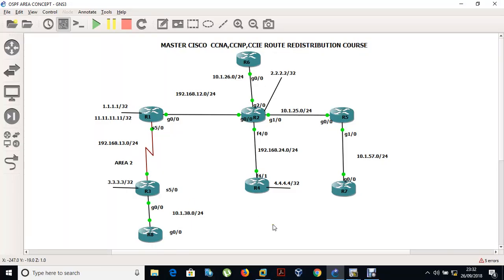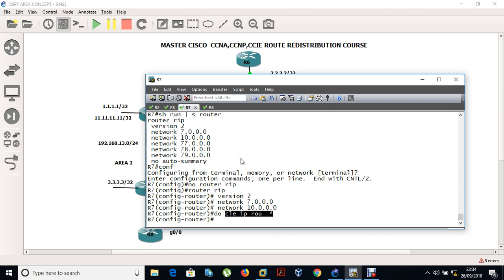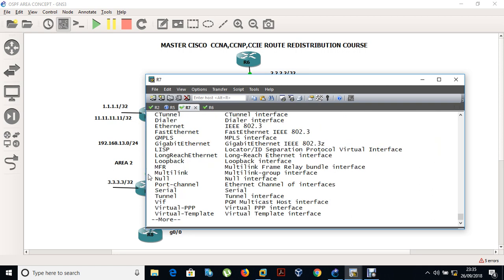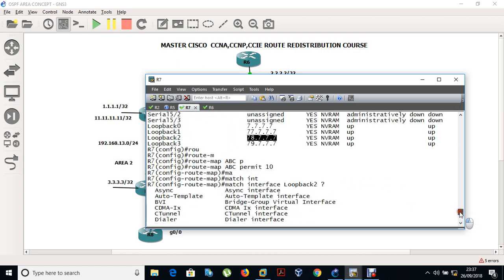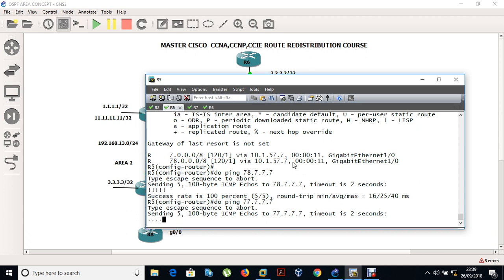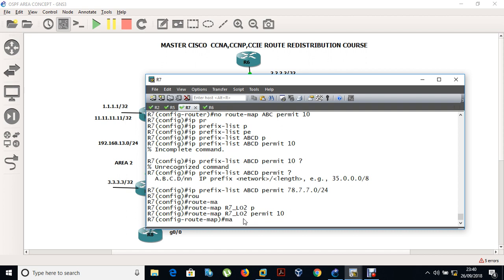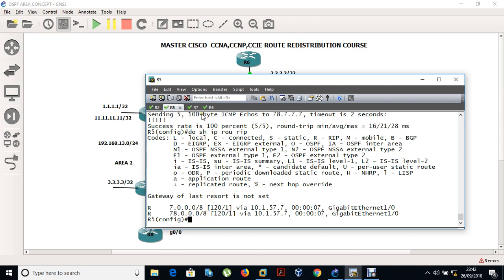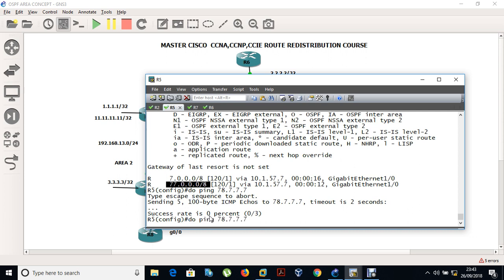HOW TO MASTER CISCO CCNA CCNP AND CCIE REDISTRIBUTION COURSE REDISTRIBUTE CONNECTED INTO RIP LAB 3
HOW TO MASTER CISCO CCNA CCNP AND CCIE REDISTRIBUTION COURSE. THIS IS A FULL COURSE THAT WILL ENABLE YOU TO MASTER  AND TO BECOME VERY COMFORTABLE THIS VERY HARD TO GRASB CONCEPT. THIS COURSE WAS UPLOADED IN UDEMY BEFORE BUT I DECIDED TO GIVE BACK TO THE NETWORKING COMMUNITY FOR FREE HERE IN THE YOUTUBE.
THE REDISTRIBUTION BETWEEN THE PROTOCOLS IS REALLY HARD TO UNDERSTAND AND HERE YOU GO, YOU HAVE THE BEST COURSE THAT WILL BREAKDOWN EVERY CONCEPT ALONG THE WAY.